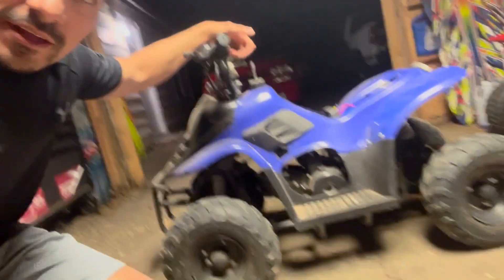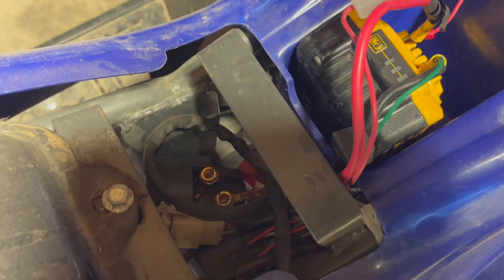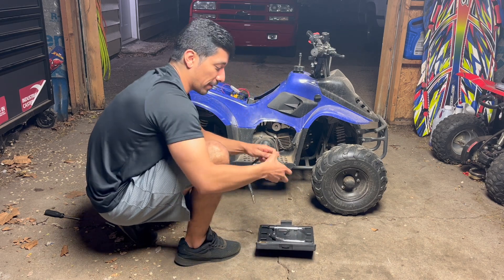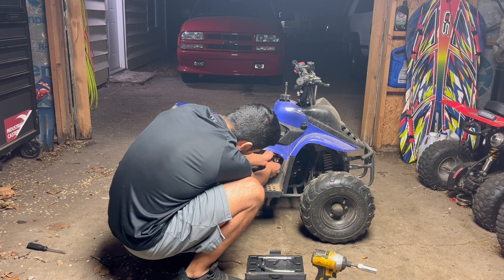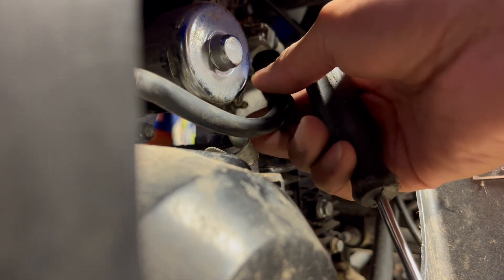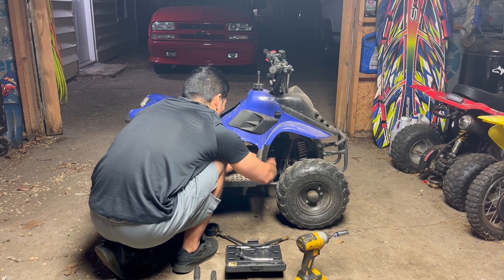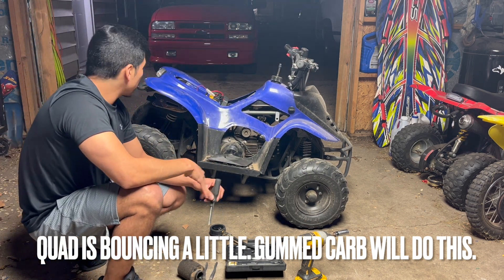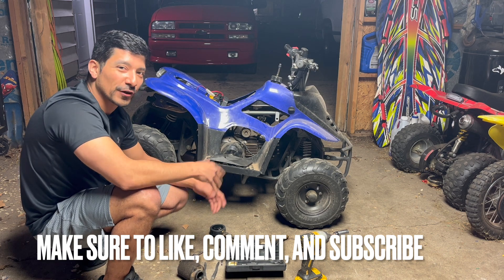Free Quad. The Bare Minimum to Make a Quad Run. Tao Tao. 110cc.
Compression Tester